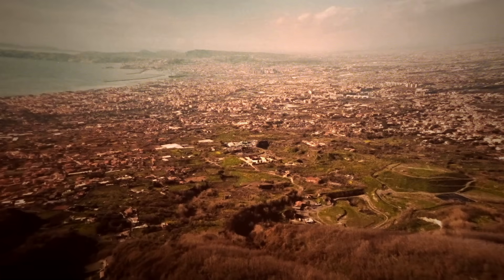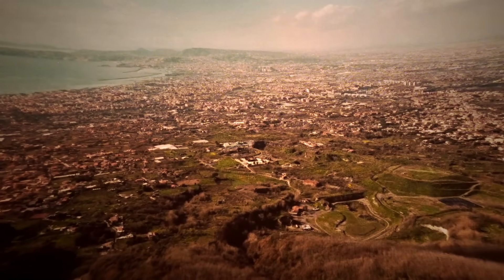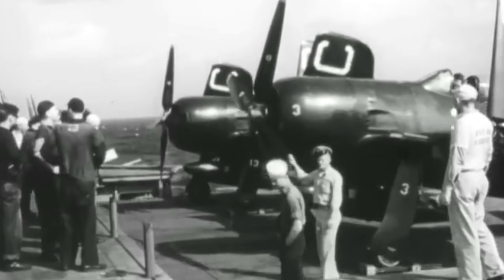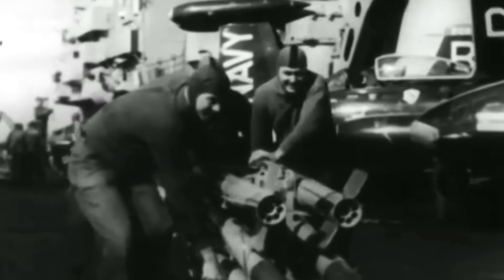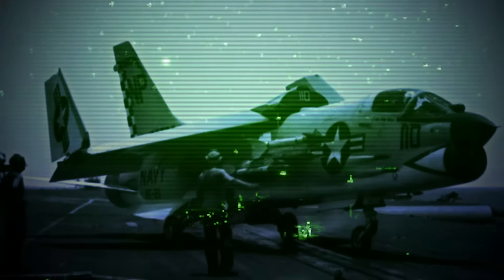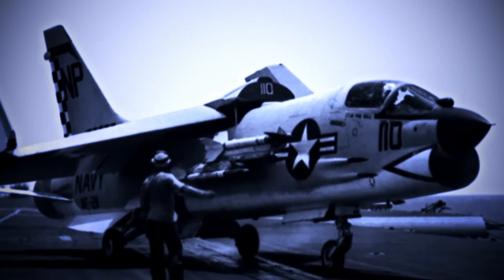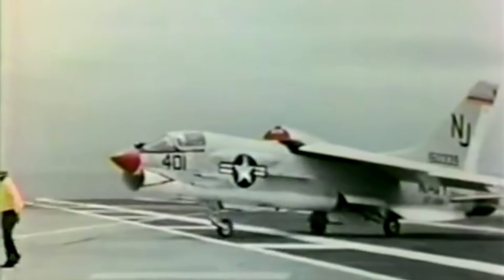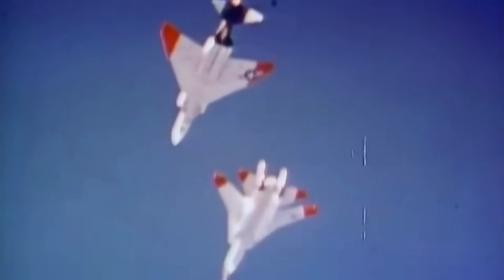Accidentally Taking Off with Wings Still Folded in Half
It's an exclusive offer for our viewers: a month-long trial, FREE. MagellanTV is a new kind of streaming service run by filmmakers with 3,000+ documentaries! Check out Combat Machines, an original and wide-ranging 8 part thematic series takes you to the heart of the action of how machines have been an essential tool throughout military history.

In August 1960, a US Navy pilot took off from Naples, Italy, and climbed to about 5,000 feet. It was a routine operation—nothing unusual for the day.

When he leveled off, he found he needed an unusual amount of pressure on the stick. It was strange. The F-8 Crusader he was controlling felt a lot heavier than expected. It was also unresponsive. Something was definitely off.

At first, he cursed the crew in maintenance. They had surely missed something.

Looking around for the cause, he analyzed the control panel. Maybe a switch was off, but everything seemed OK.

That was until he glanced outside the cockpit window. For a second, his entire body felt a shock than ran down his spine. He was flying with the Crusader's wings folded up.

Keeping his head cool, he managed to dump fuel to make the aircraft lighter. After 20 minutes of dangerous flying, the pilot made it back to base unharmed.

When the engineers at Vought heard the story, they were both pleased and perplexed to hear that their aircraft could fly with the wings folded.